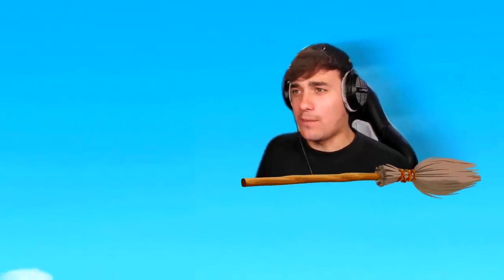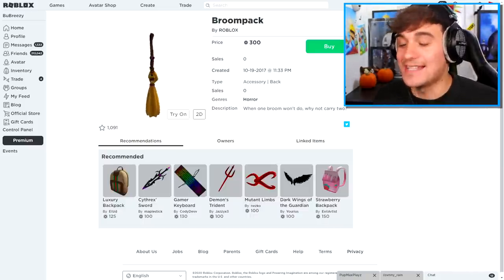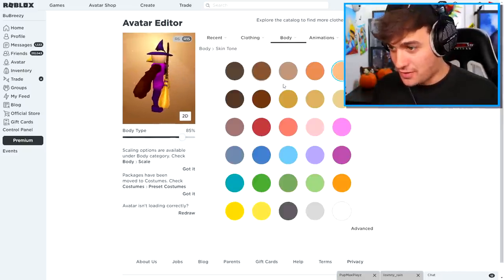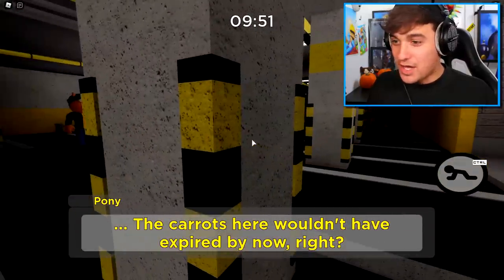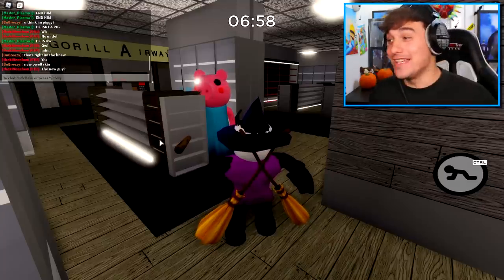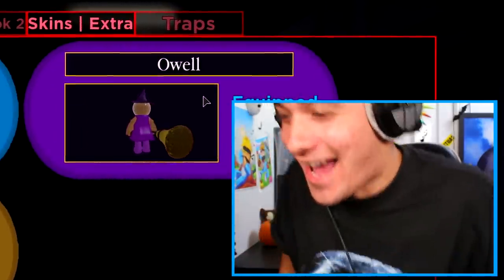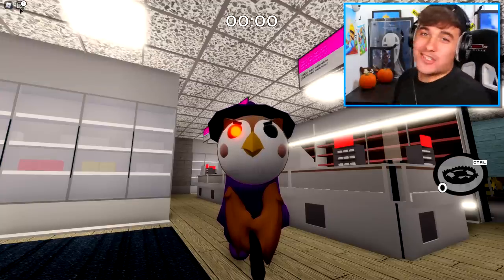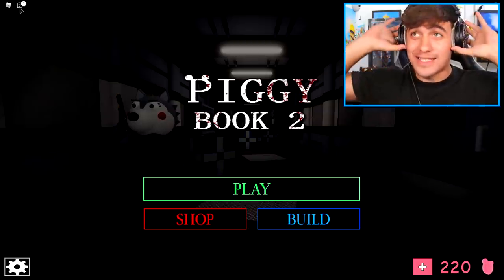PIGGY DISGUISE TROLLING!! Pretending To Be FAKE OWELL PIGGY SECRET SKIN In ROBLOX PIGGY!!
Today i Create owell piggy skin in roblox piggy and use it to bot troll a ton of unsuspecting victims.

🛒 Hottest Merchandise!!

--Credits--

Music & Sounds:
Epidemic Sounds